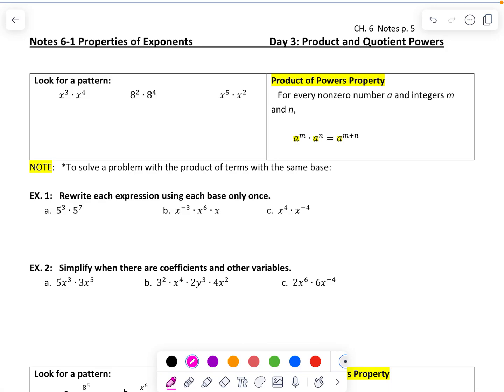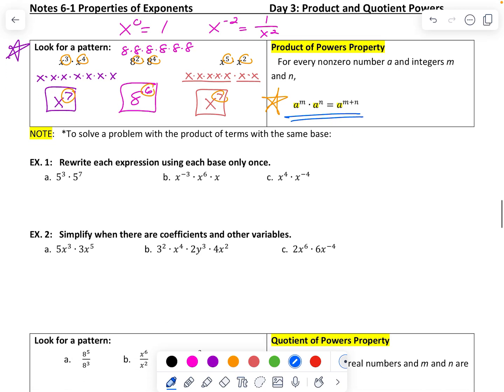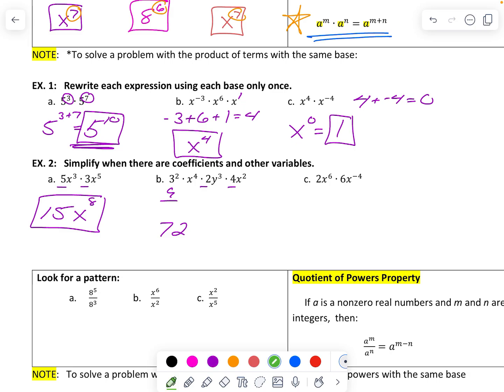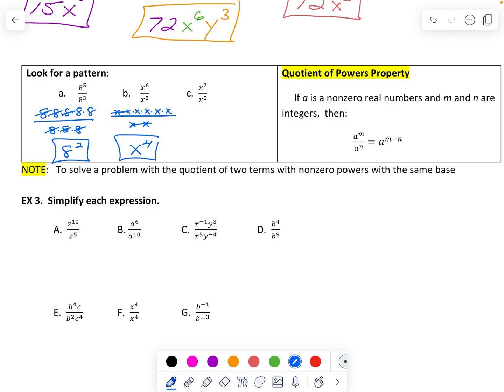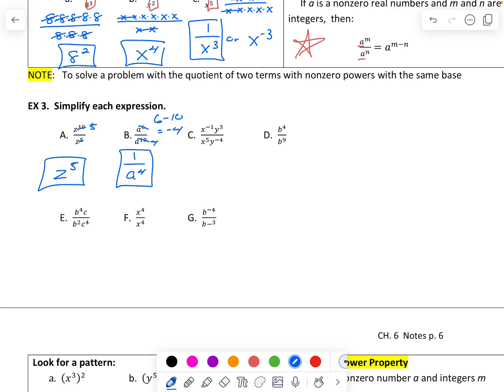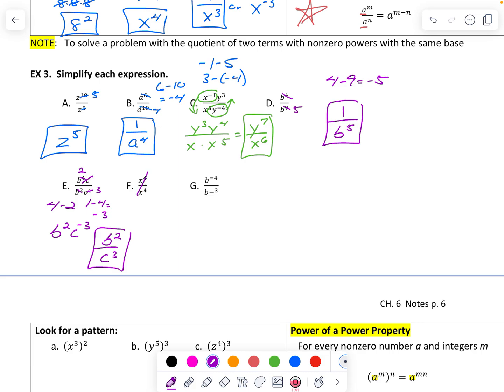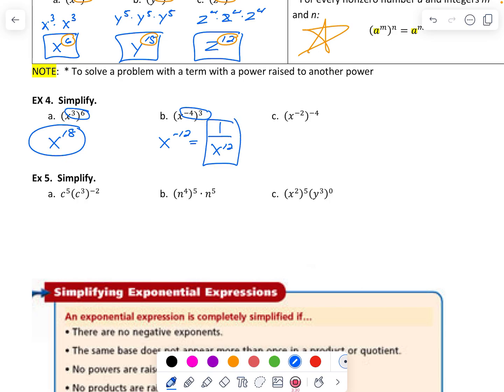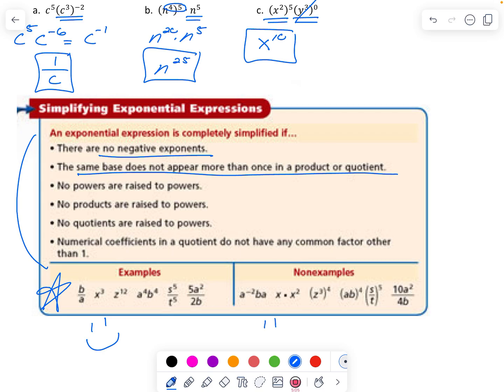6.1 (Day 3) Product, Quotient, and Power Rule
Product, Quotient, and Power Rule for exponents